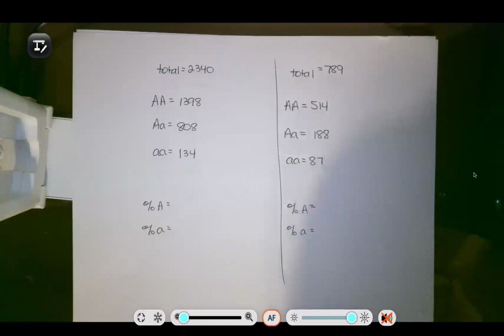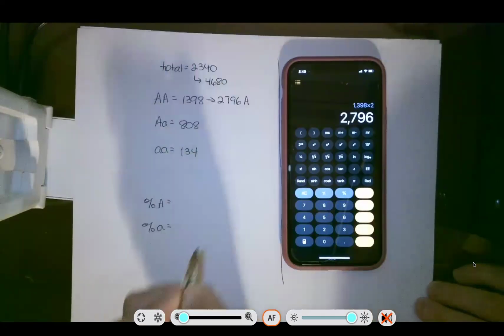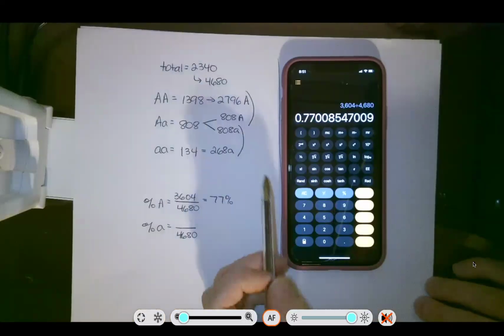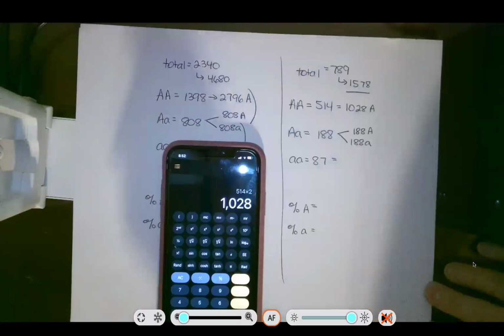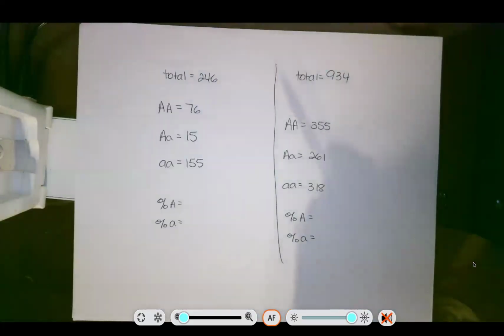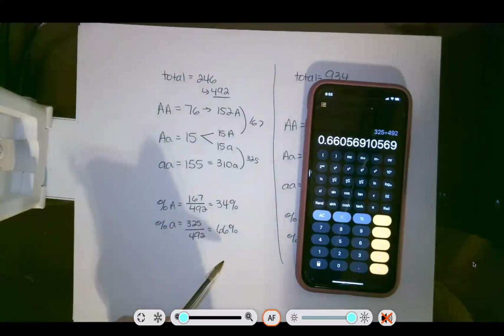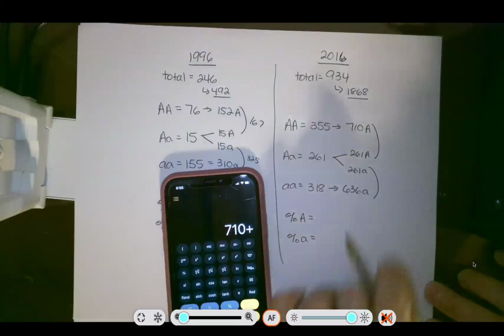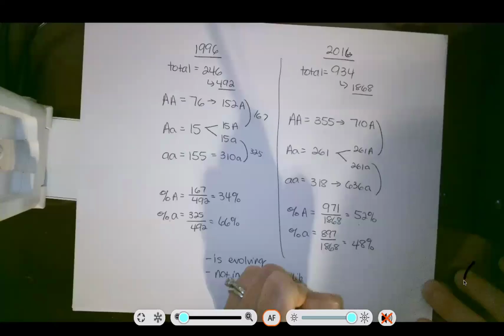Allele frequency calculation (MTC Bio 101)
This video goes over the basic way to calculate allele frequency when working with Hardy-Weinberg equilibrium.  Calculating these frequencies and them comparing them give insight into whether or not evolution has occurred in a population.